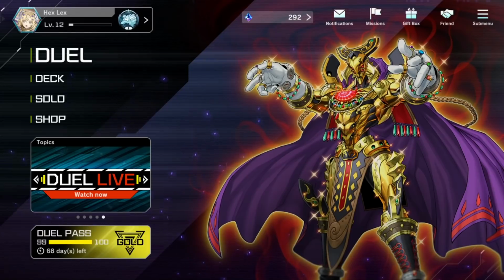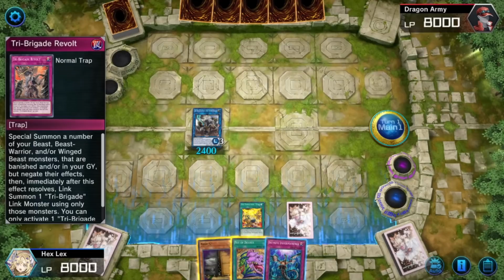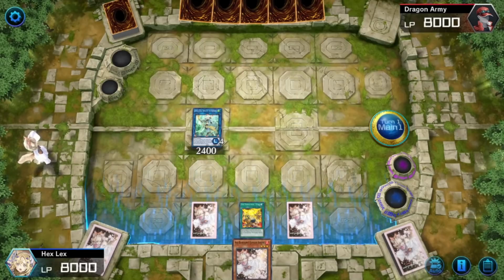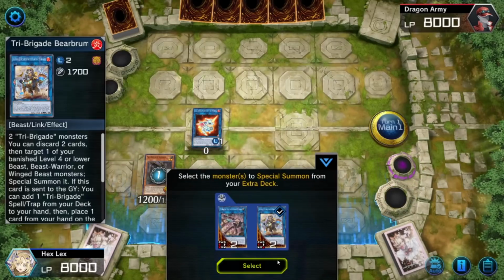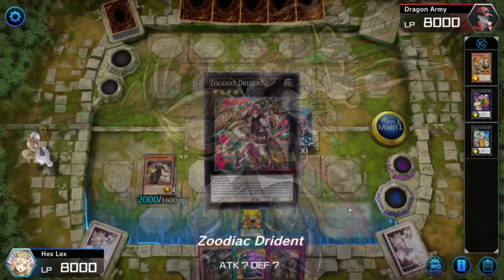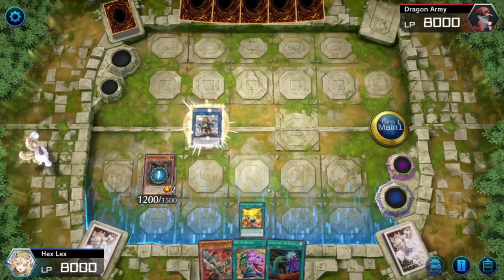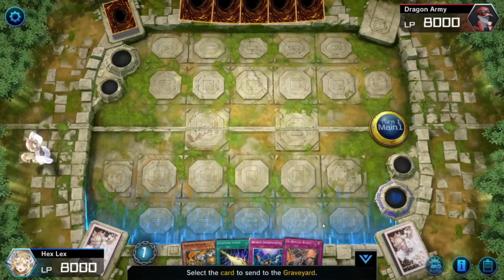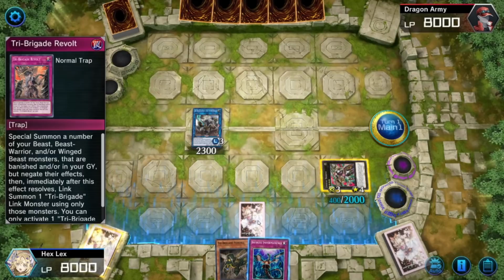Tri-Brigade Zoodiac MASTER DUEL Combo TUTORIAL + Strategies!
Timestamps for each combo in the description!

NOTE: Around 13:58 during the Fraktall + Zoodiac combo I failed to point out that we can use Drident's effect to pop our Bearbrumm and search fro Revolt that way. That leaves us without Rugal but we also get to keep our 2 cards that we discarded with Bearbrumm.

Apologies for sounding a bit robotic in the Intro and Outro, but my voice is normal for the clips themselves. Thank you as always for watching!

0:00 Intro
1:03 Fraktall
3:42 Fraktall + Any Tri-Brigade monster
6:50 Kitt + Any Beast, Beast-Warrior, or Winged Beast
9:11 Nervall +  Any Beast, Beat-Warrior, or Winged Beast
11:21 Fraktall +Any Zoodiac monster
15:07 Fraktall + Any Tri-Brigade monster + Zoodiac
19:30 Fraktall + Any Zoodiac monster + Revolt
23:29 Outro